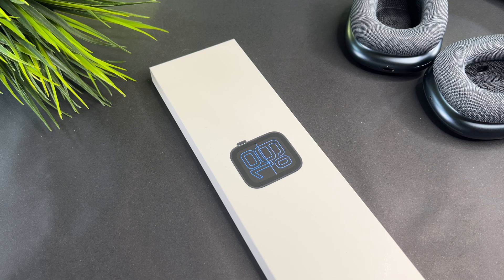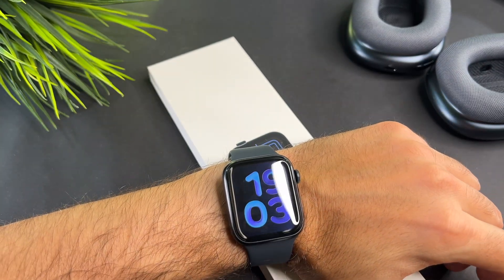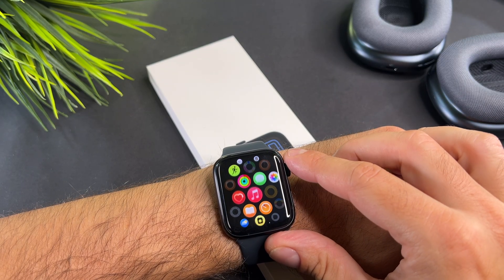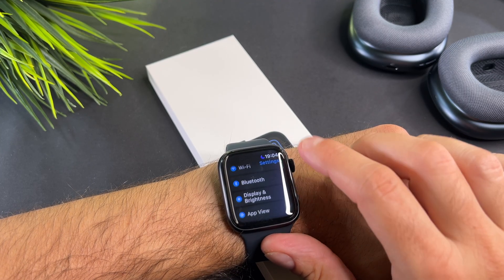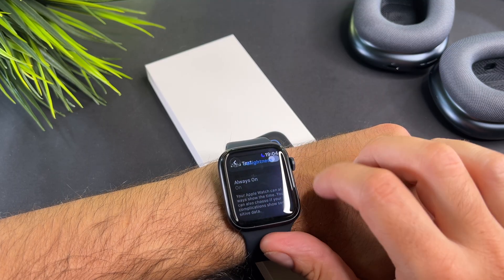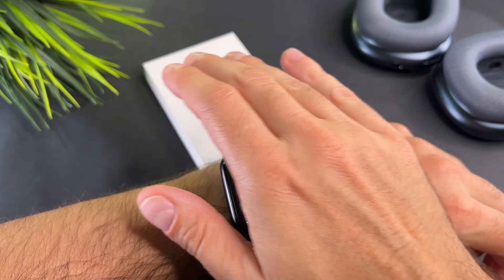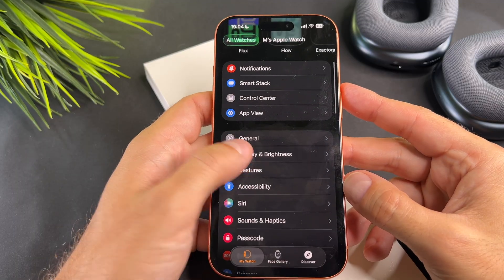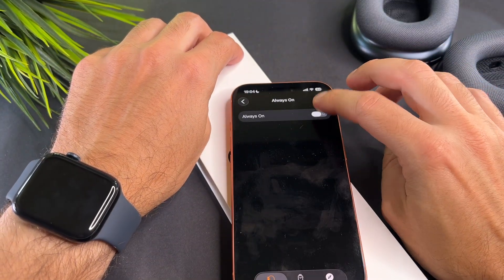Apple Watch SE3 Always On Display How to Turn ON / OFF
The Apple Watch SE 3 features the Always On Display, allowing you to see the time and notifications without raising your wrist. ⌚ In this tutorial, you’ll learn how to turn ON and OFF Always On Display quickly and easily.

00:00 - Intro
00:09 - How to turn off always on display